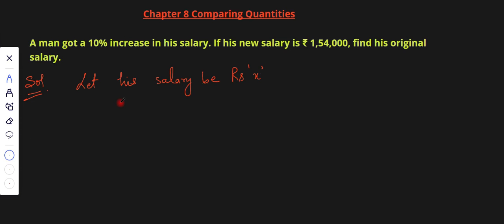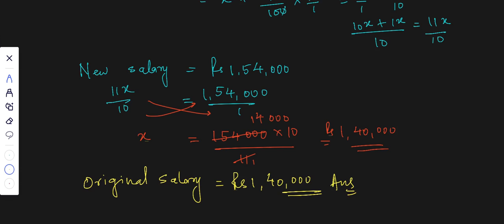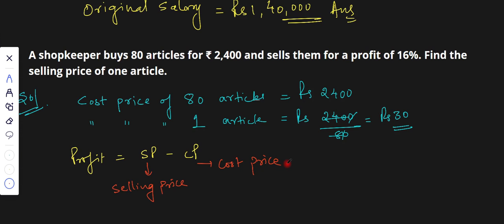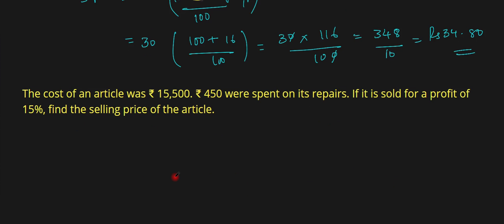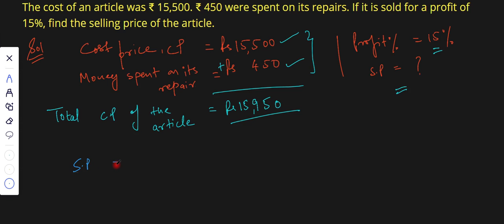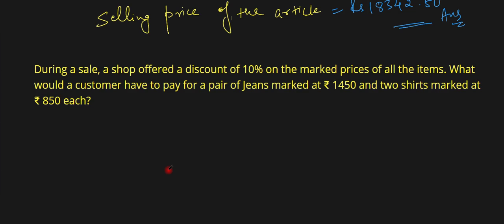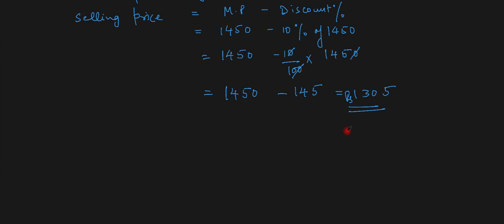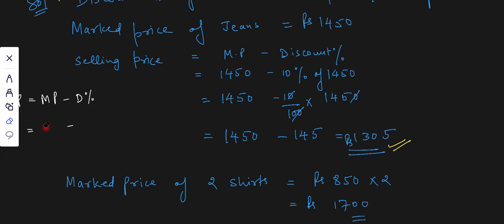Class 8th /// Comparing Quantities /// Mathematics ///